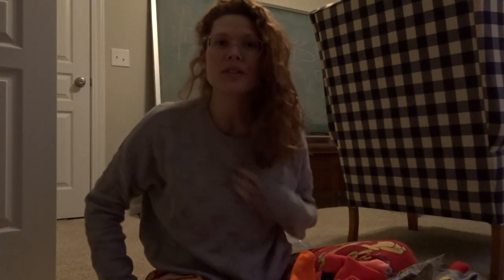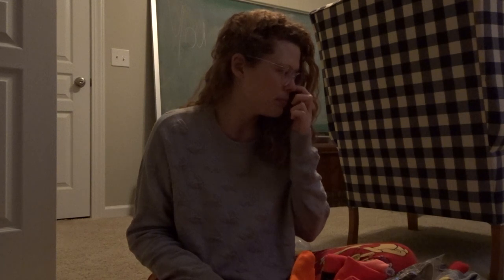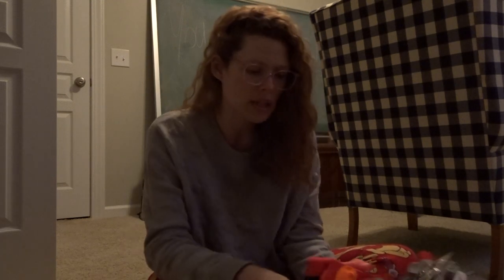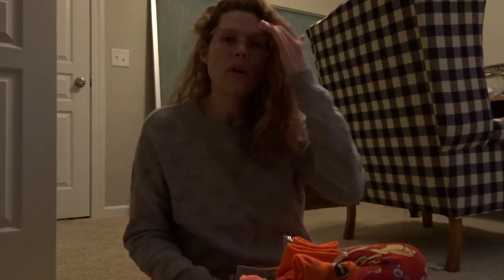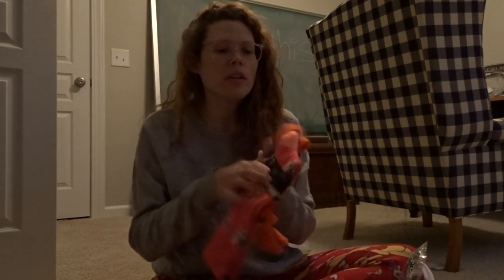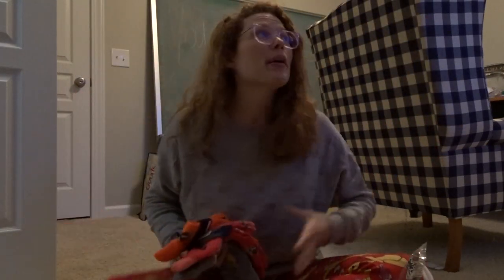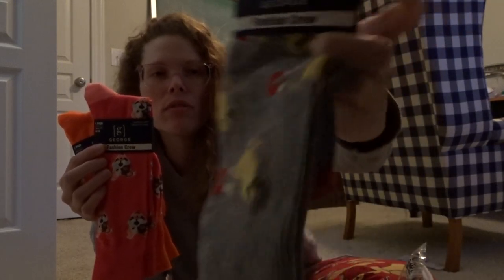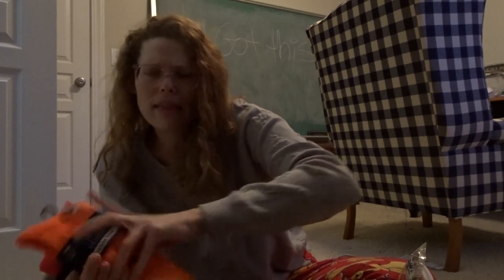Easter Baskets 2019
Hey guys, i just wanted to share what i got my family for Easter. These were really in expensive baskets mostly from dollar tree finds.